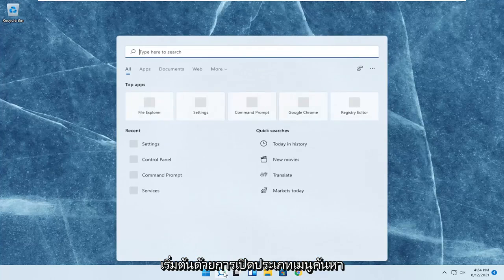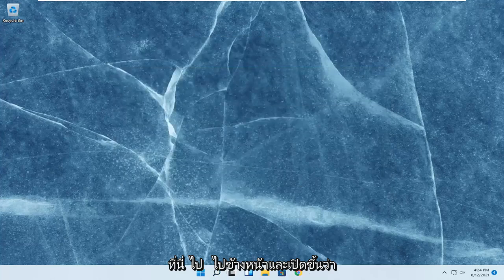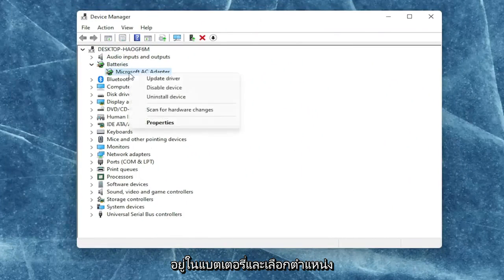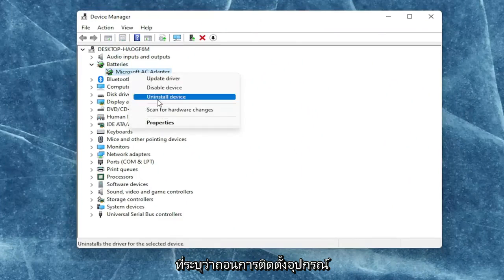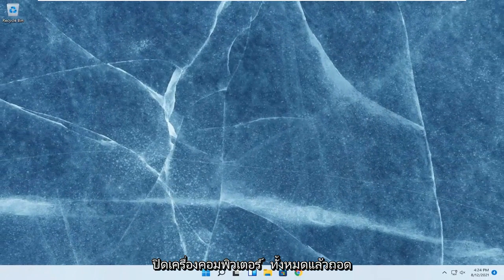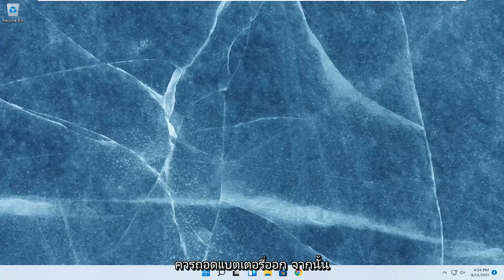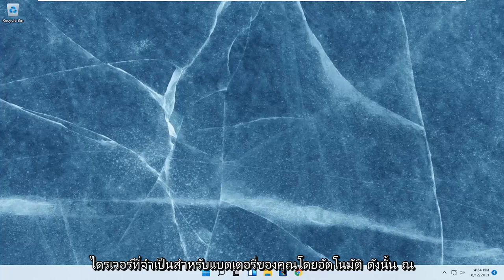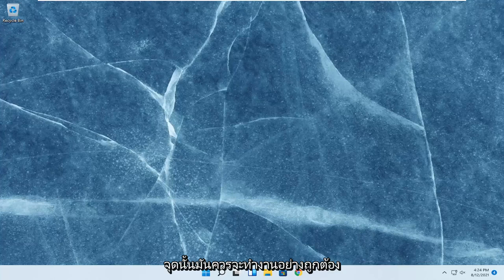วิธีแก้ไข Windows 11 เสียบอยู่แต่ไม่ชาร์จ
เสียบแล็ปท็อป Windows 11 ไม่ชาร์จการแจ้งเตือนการแก้ไข [บทช่วยสอน]

สถานะ "เสียบปลั๊ก ไม่ชาร์จ" ที่คุณเห็นเมื่อคุณวางเมาส์เหนือไอคอนแบตเตอรี่ในทาสก์บาร์ของ Windows แสดงว่าเสียบอะแดปเตอร์ AC เพื่อใช้งานคอมพิวเตอร์ แต่แบตเตอรี่ไม่ได้ชาร์จ หากคุณปล่อยทิ้งไว้เช่นนี้ คุณอาจเสี่ยงที่แบตเตอรี่จะหมดเมื่อคุณถอดปลั๊กคอมพิวเตอร์ และแบตเตอรี่อาจเริ่มรั่วได้หากแบตเตอรี่หมด อย่างไรก็ตาม คุณสามารถชาร์จแบตเตอรี่ได้อีกครั้ง

เสียบแล็ปท็อปไม่ชาร์จ
เสียบแล็ปท็อปไม่ชาร์จ windows 11
เสียบแล็ปท็อปแต่ชาร์จไม่เข้า
เสียบโน๊ตบุ๊คตลอด
เสียบแล็ปท็อปขณะเล่นเกม
เสียบโน้ตบุ๊กกับมอนิเตอร์
เสียบแล็ปท็อปไม่ชาร์จ hp
เสียบโน๊ตบุ๊คแล้วชาร์จไม่เข้า
เสียบแล็ปท็อปแต่ไม่ชาร์จ windows 11
เสียบแล็ปท็อปแล้วเปิดไม่ติด
เสียบแล็ปท็อปแต่ไม่ชาร์จ dell
โน๊ตบุ๊คเสียบแบตชาร์จไม่เข้า
เสียบโน๊ตบุ๊คแต่แบตไม่ชาร์จ
แล็ปท็อป Dell เสียบชาร์จ 0
ที่ชาร์จแล็ปท็อปเสียบชาร์จไม่เข้า
เสียบแล็ปท็อป hp ไม่ชาร์จ
เสียบแล็ปท็อป hp ไม่ชาร์จ windows 11

เมื่อคุณเสียบปลั๊กแล็ปท็อป คุณมักจะพบว่าตัวเองได้รับการต้อนรับด้วยเสียงร้องร่าเริงจากพีซี ไฟแสดงสถานะ LED ที่เรืองแสง และจอแสดงผลที่ยกขึ้นและสว่างขึ้นเล็กน้อย อย่างน้อยนั่นคือสิ่งที่ควรทำ

แม้ว่าบางครั้ง คุณเชื่อมต่ออะแดปเตอร์ AC โดยปกติเป็นเพราะแบตเตอรี่ใกล้หมด และคุณจะไม่ได้รับอะไรเลย ไม่มีไฟเรืองแสง หน้าจอไม่สว่าง และไม่มีไอคอน "กำลังชาร์จแบตเตอรี่" ที่มุม มีอะไรผิดปกติ?